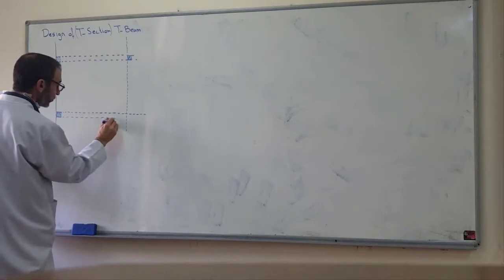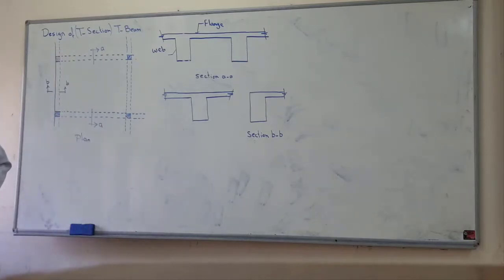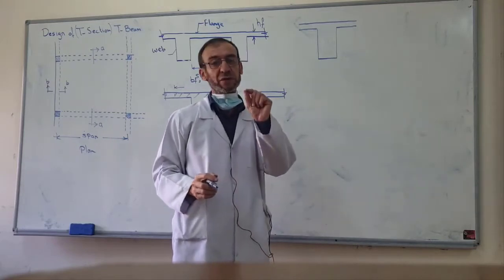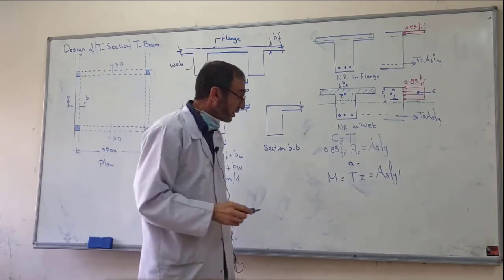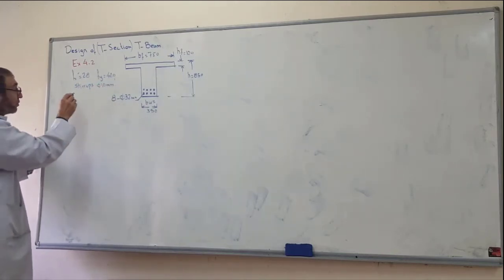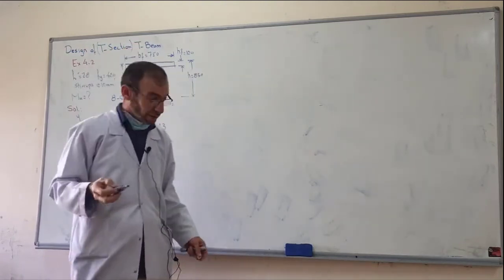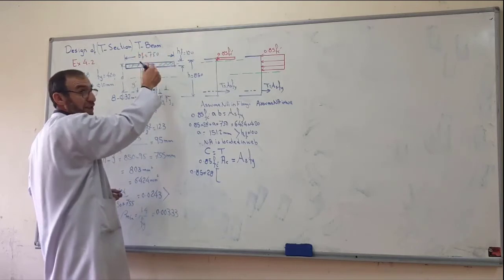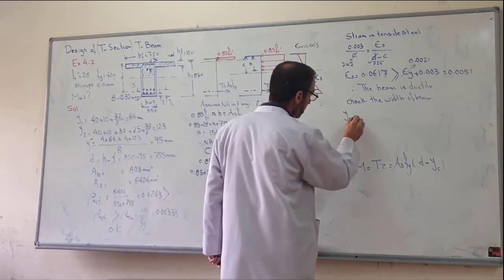Chapter 4 Design of T Beam part 1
Design of Reinforced Concrete T-Beam part 1
In Kurdish Language